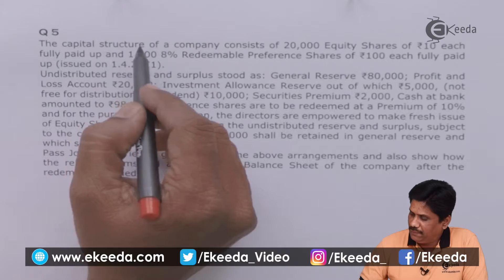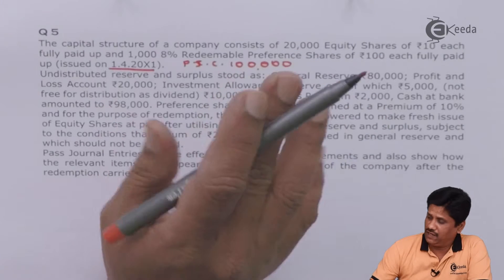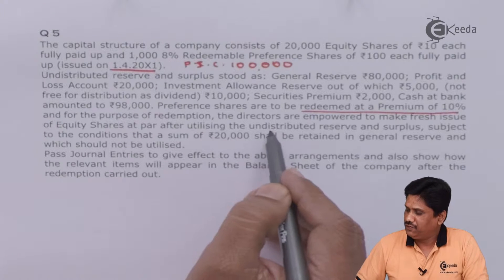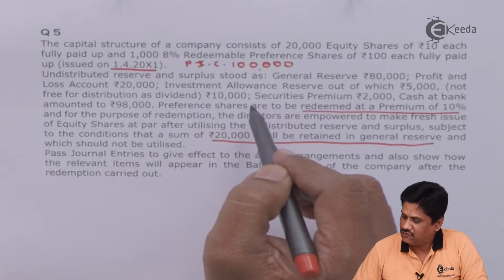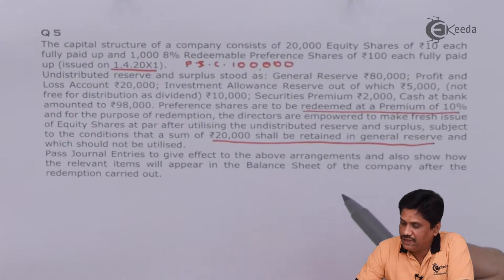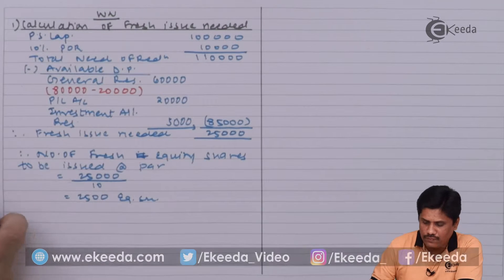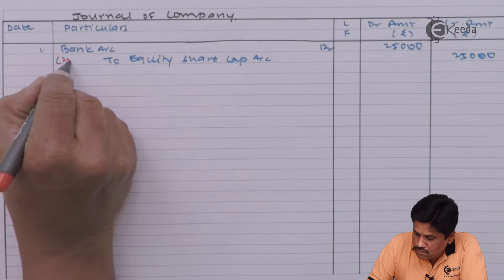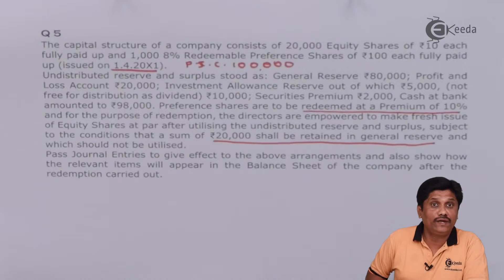Redemption of Reference Shares Problem 5 - Redemption of Preference Shares - CA IPCC Accounts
Redemption of Reference Shares Problem 5 Video Lecture from Redemption of Preference Shares Chapter of CA IPCC Accounts Subject for all Commerce Students.

Redemption of Preference Shares
Redemption of Preference Shares Video Lectures
Redemption of Preference Shares Tutorials
CA IPCC

Happy Learning : )